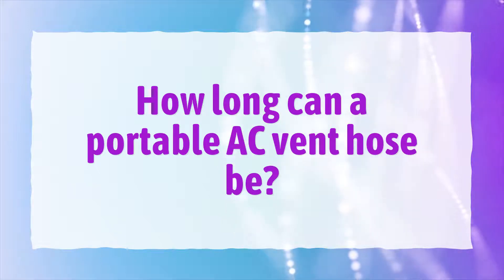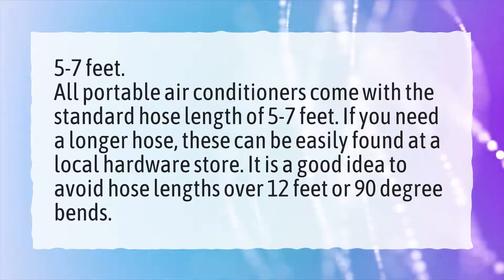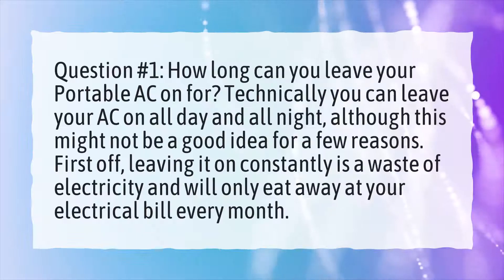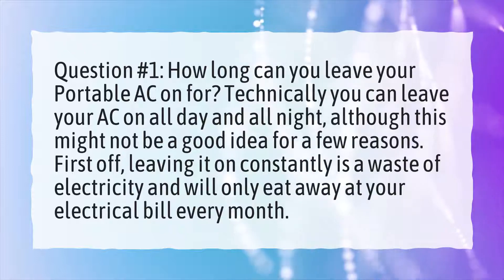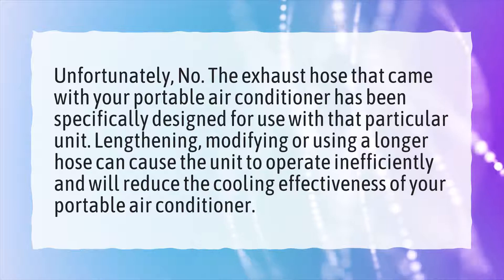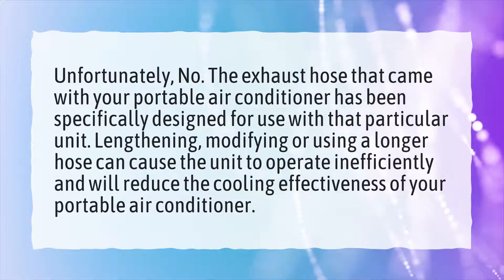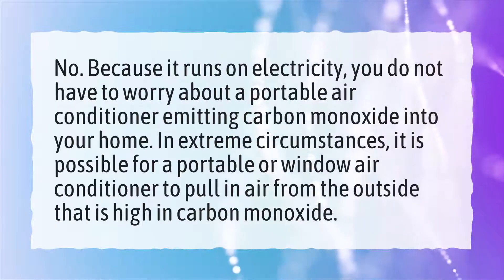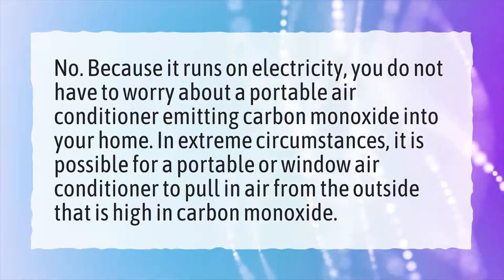How long can a portable AC vent hose be?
More About Portable Air Conditioner Without Vent Hose • How long can a portable AC vent hose be?